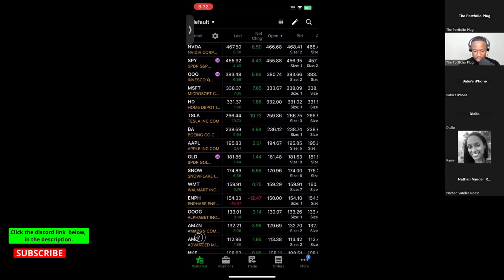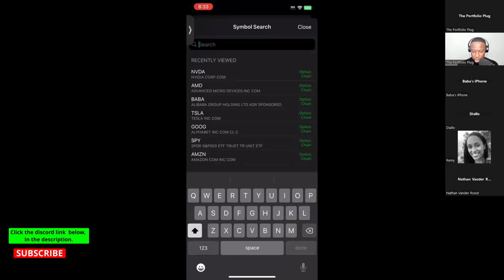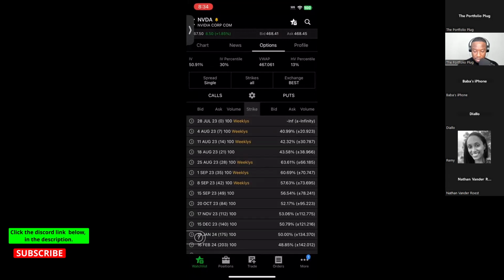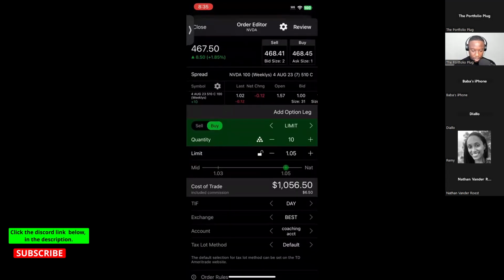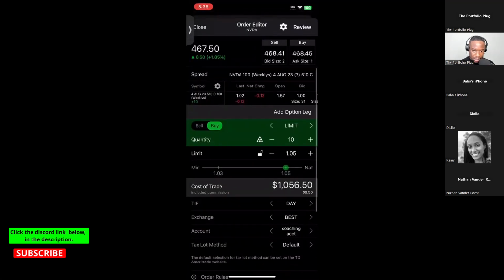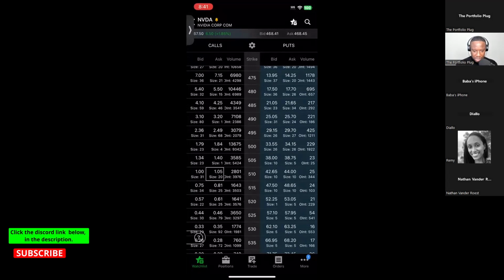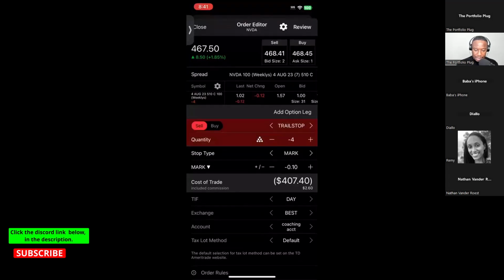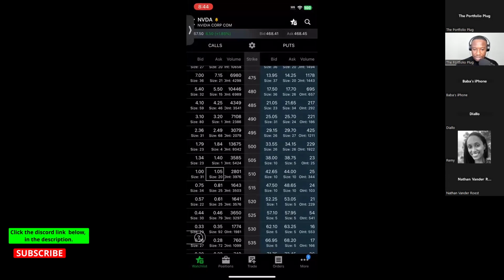Options Trading On Your Phone - Getting In And Out Of Trades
In this video, you will learn how to get in and out of trades on your phone using the Thinkorswim platform, with step by step directions.

I really hope you enjoyed this video and learned a ton to start your options trading journey.